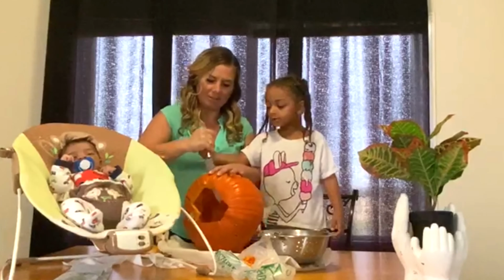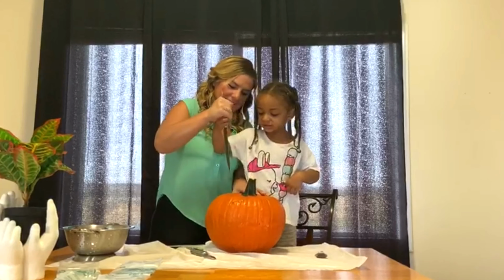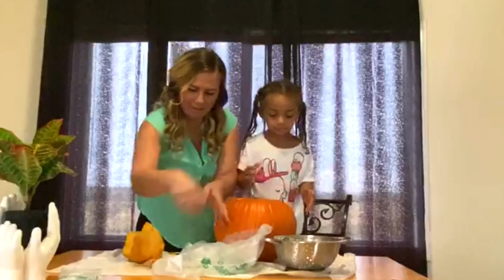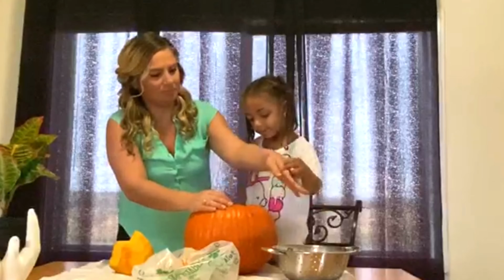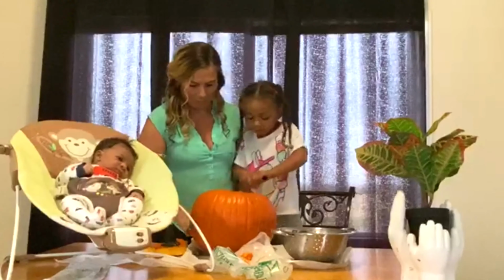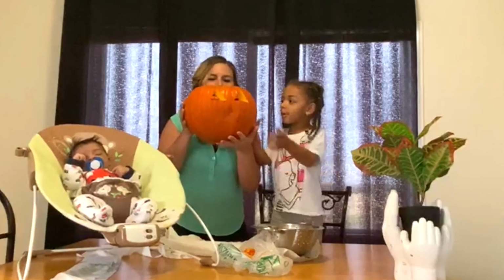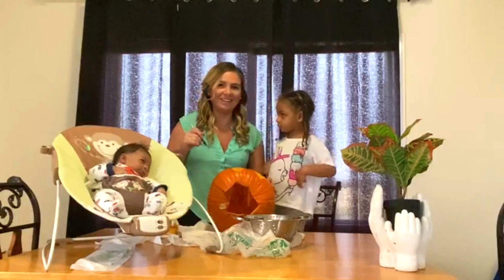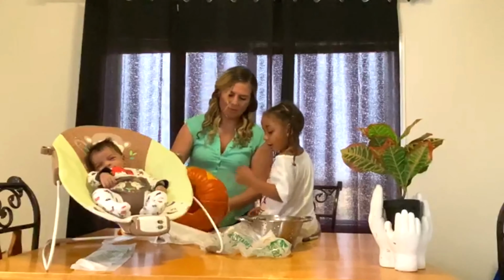HALLOWEEN PUMPKIN CARVING IDEAS FOR THE KIDS 2021